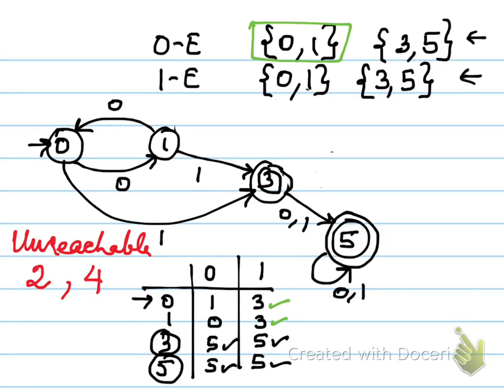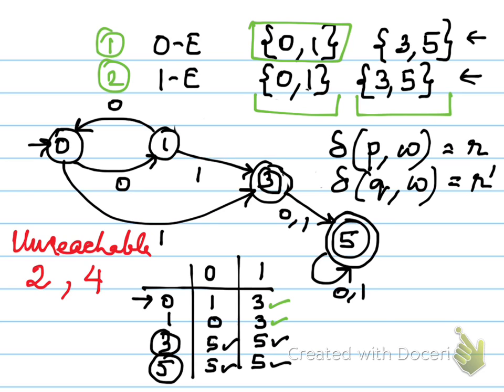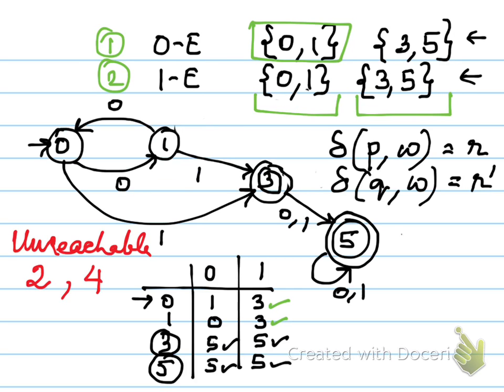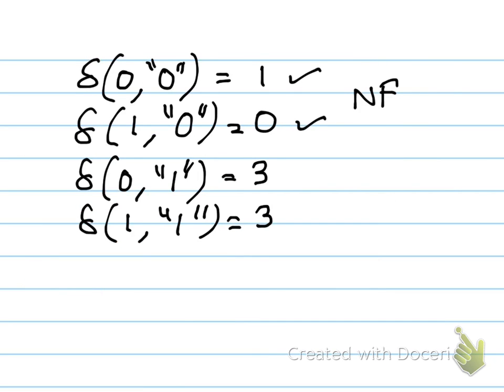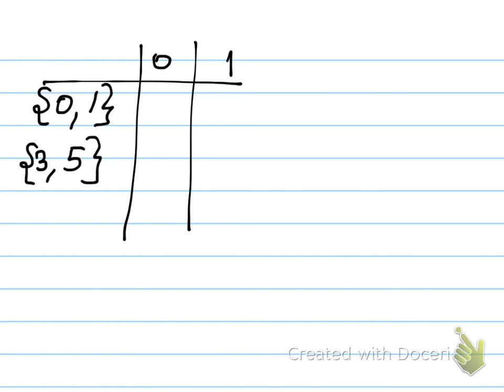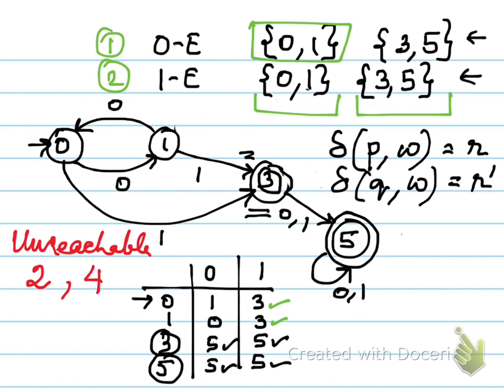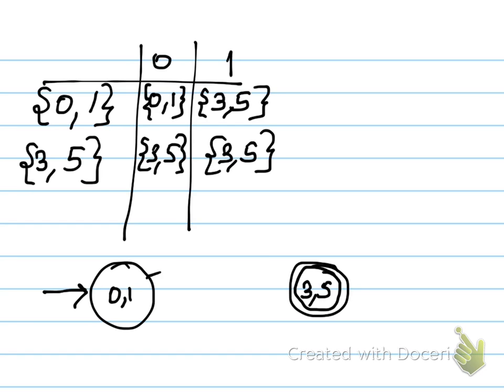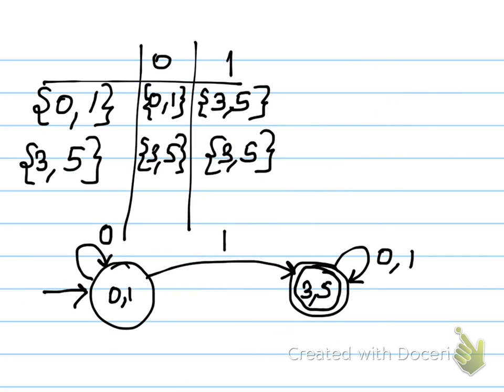DFA Minimization : Part 3